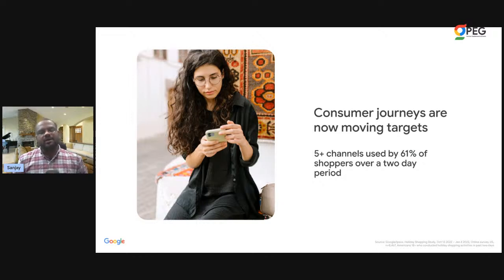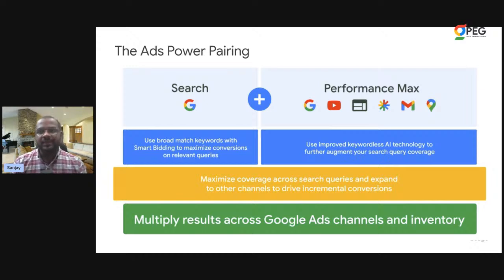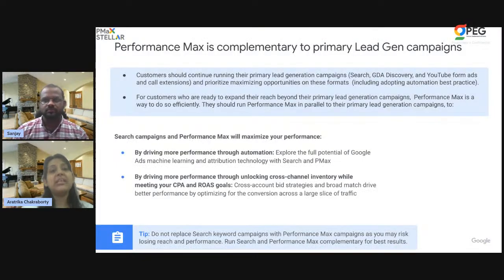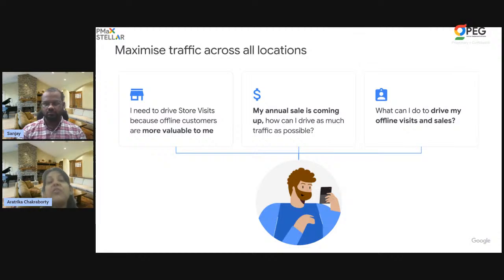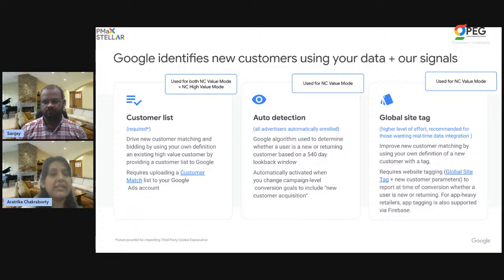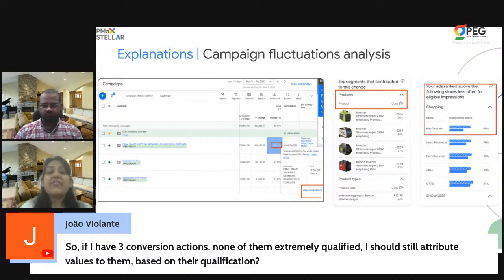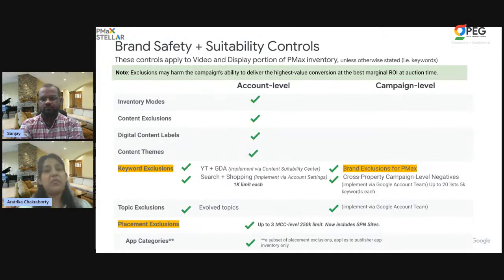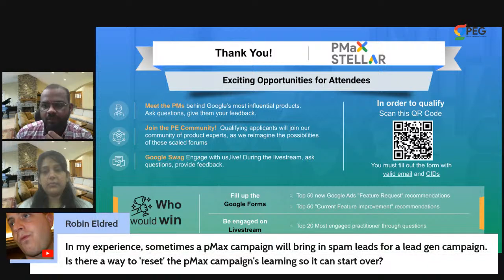PMaxStellar: Performance Max Masterclass by Google Product Experts [Nov, 2024]